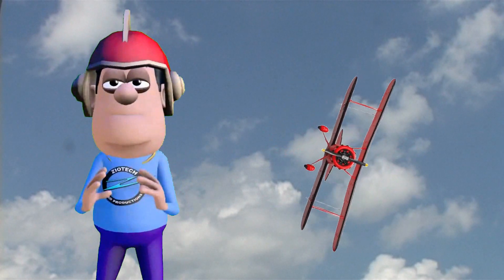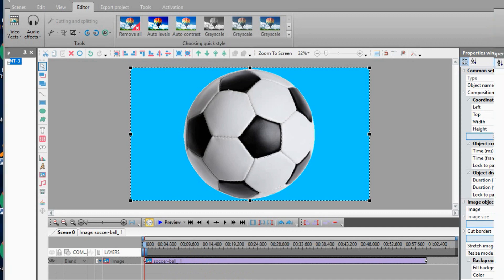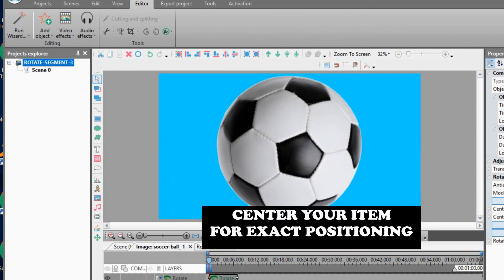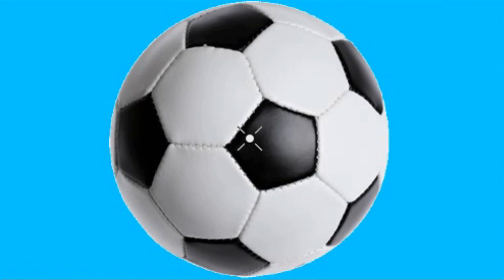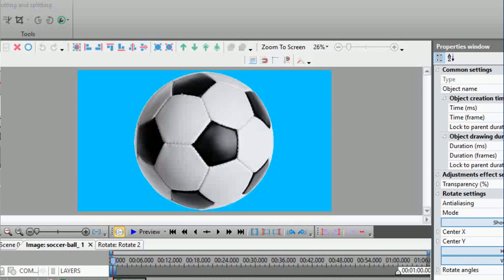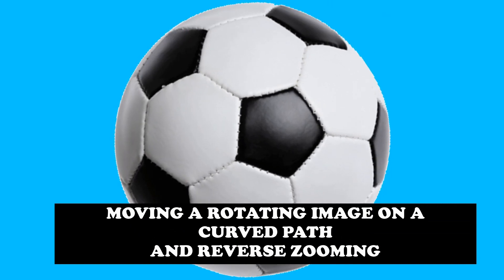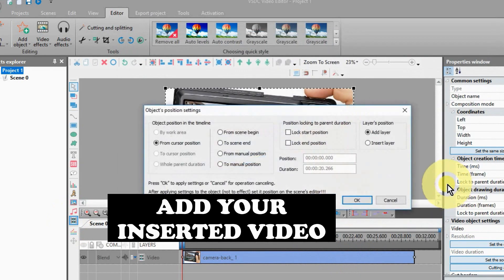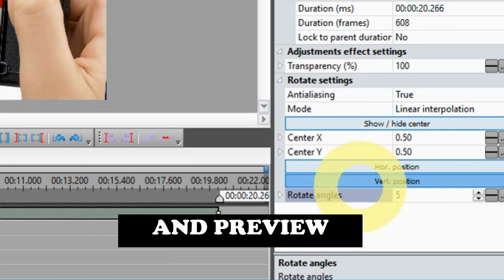VSDC Editor: HOW TO ROTATE IMAGES AND TEXT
Rotating images and text is another unique feature of the VSDC Editor. It is a tool that most are not aware of or how to use it effctively. This video will provide you with an introduction to this tool and its many possibilities in your next production or intros or endings. The rotation application has many uses, and this short video will hopefully entice your creativity.  If used correctly, its effectiveness can create another realm to your production.  In some cases, exact positioning is important, so if you need help in this arena also watch: